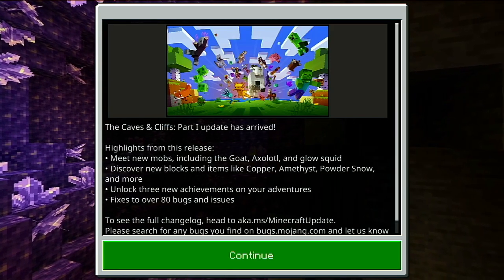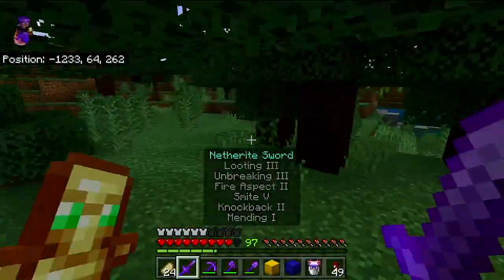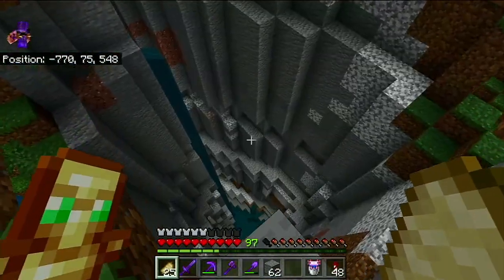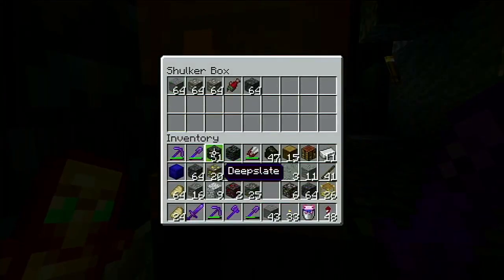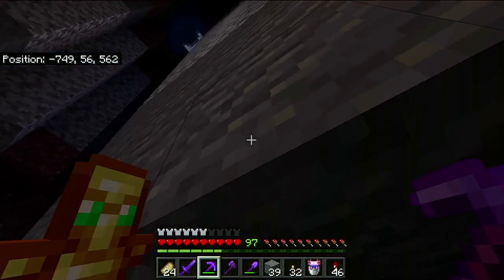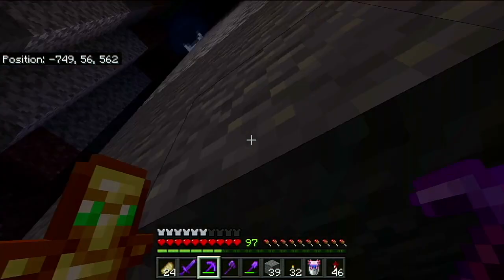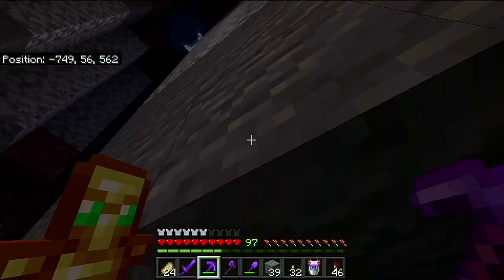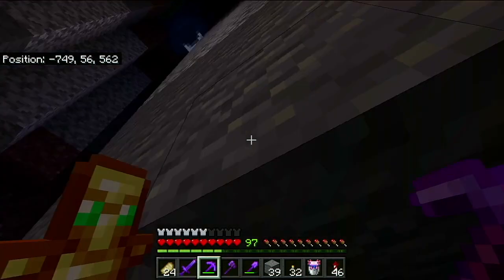Exploring Minecraft 1.17 (1) - Copper Mining and Finding an Amethyst Geode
In this video, I play Minecraft 1.17 for the first time, and look for many of the new cave features, including deepslate, deepslate ores, copper, glow lichen, axolotls and amethyst geodes. I hope you enjoy!